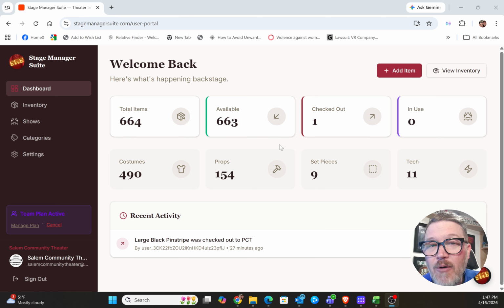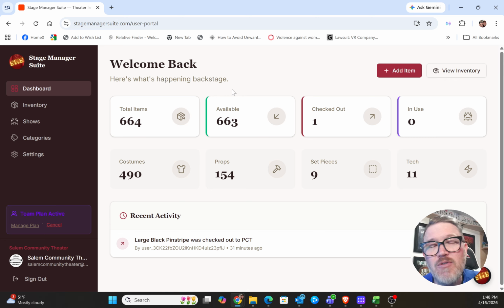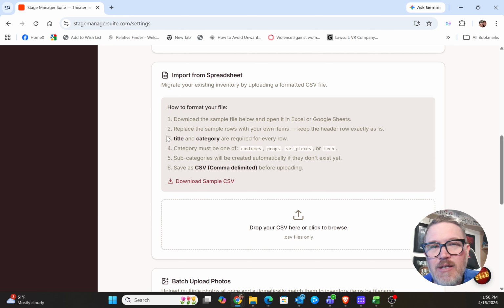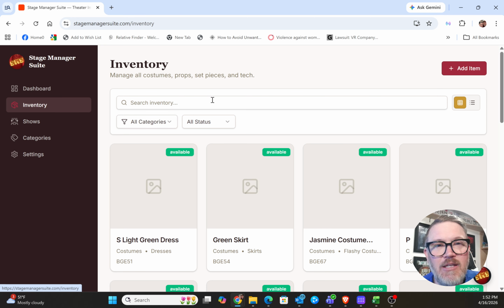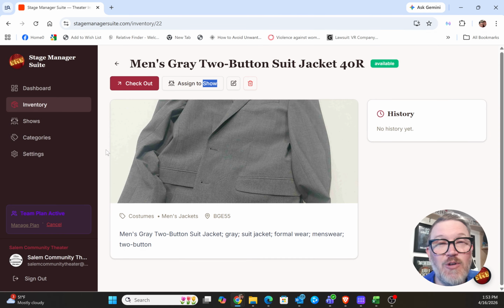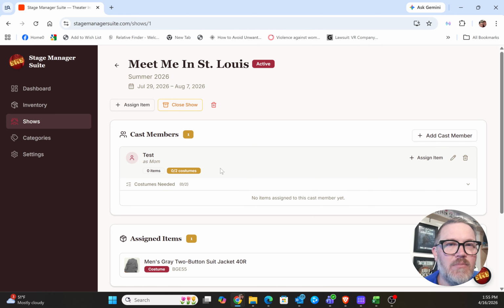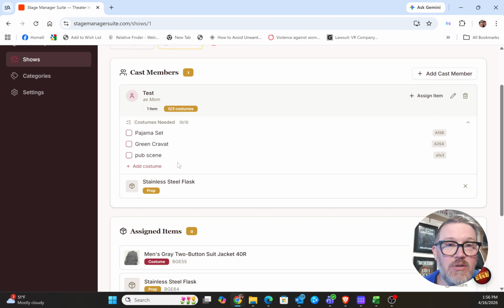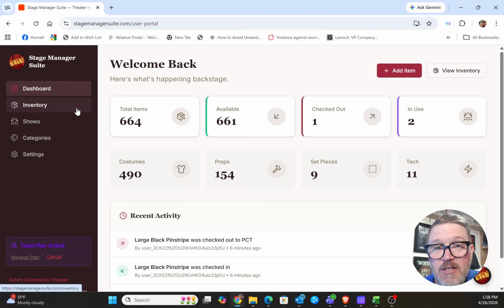Stage Manager Suite - Inventory and Show Management for Community Theaters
Instead of using multiple different platforms, Stage Manager Suite gives your community theater (theatre) or school drama department inventory management for costumes, props, sets, and tech gear. It then allows to to manage your cast and costume plot directly from you inventory. Here's a quick peek.